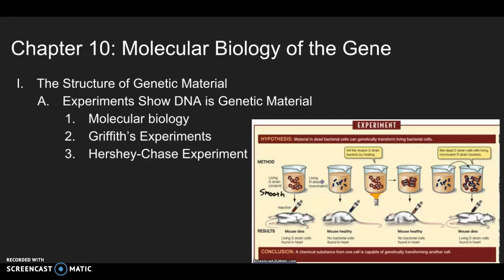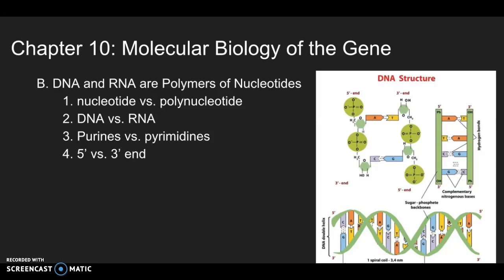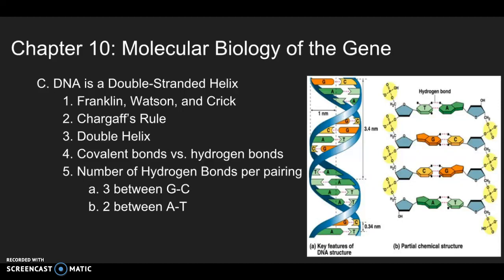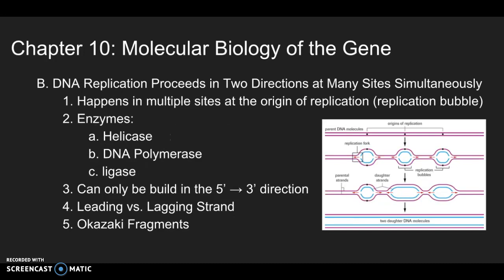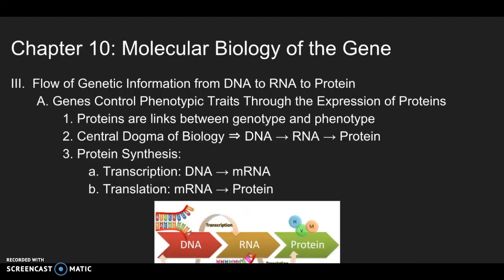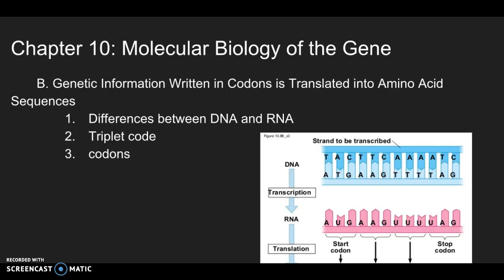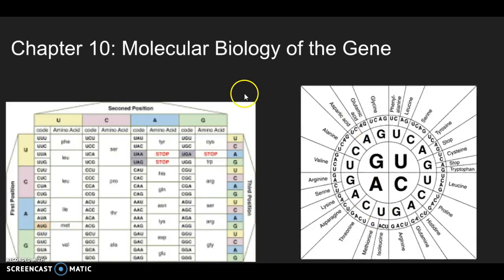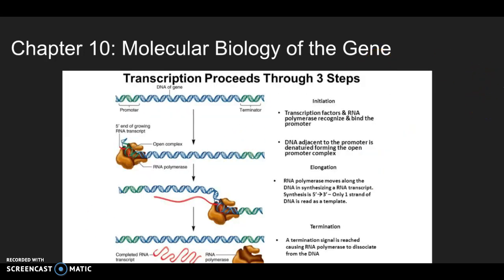Chapter 10: Part One